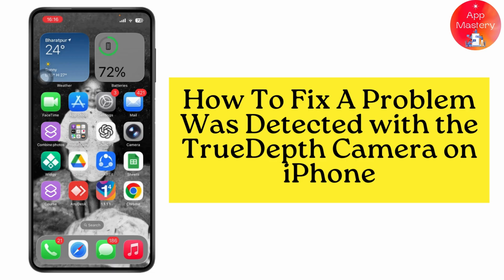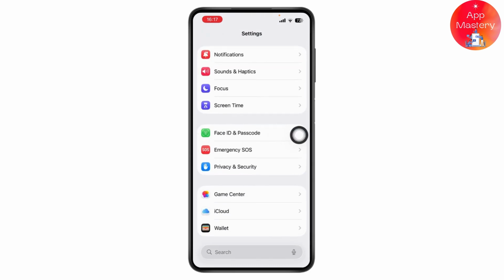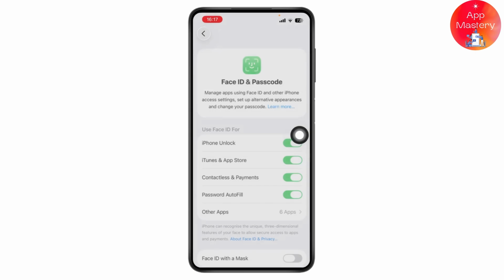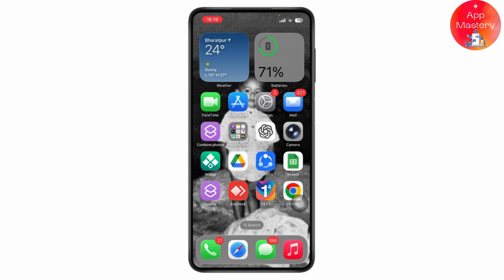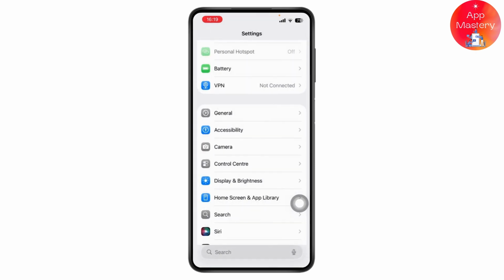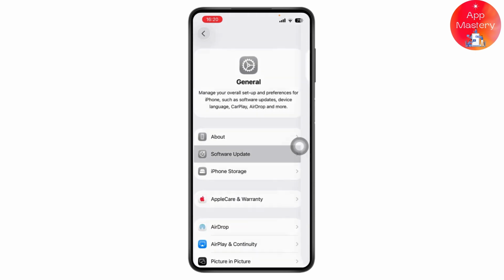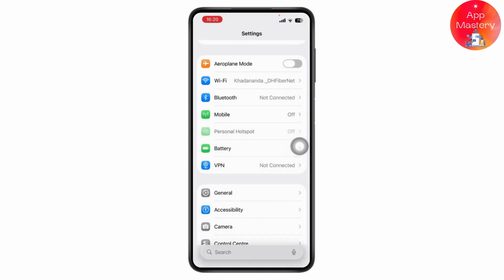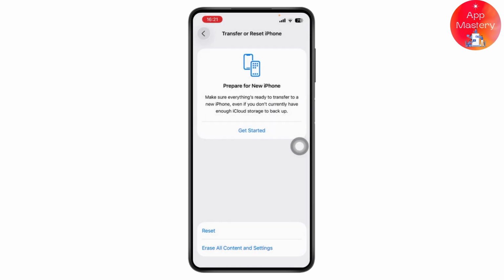Fix A Problem Was Detected with the TrueDepth Camera on iPhone | Truedepth Camera Face Id Disabled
Fix A Problem Was Detected with the TrueDepth Camera on iPhone

In this video, Fix A Problem Was Detected with the TrueDepth Camera on iPhone, you learn what this Face ID warning means and why it stops your front camera from working properly. When a problem is detected with the TrueDepth camera on iPhone, unlocking your device, using attention features, and confirming secure apps can become unreliable. This guide focuses on Face ID settings, attention options, basic checks, and update steps so you can see whether the issue looks more like software or hardware. Fixing a problem was detected with the TrueDepth camera on iPhone is important because it restores quick secure unlock and helps you decide when to contact Apple support.

00:00 Introduction
00:10 Fix A Problem Was Detected with the TrueDepth Camera on iPhone

 fix a problem was detected with the truedepth camera on iphone, a problem was detected with the truedepth camera, truedepth camera face id disabled, problem detected with truedepth camera